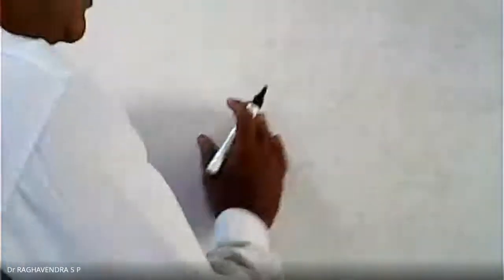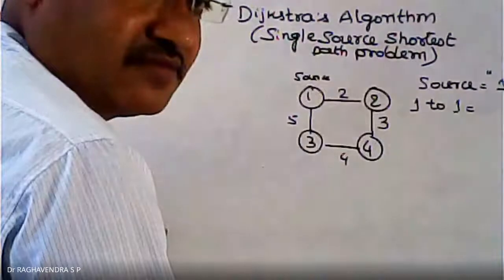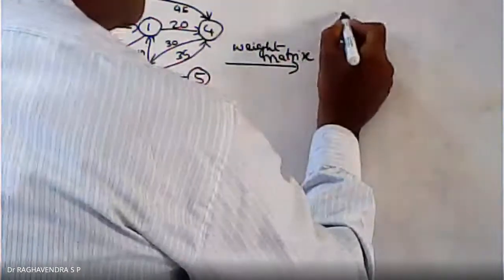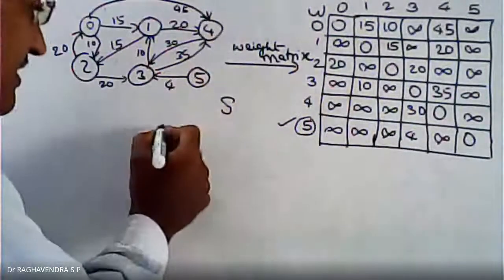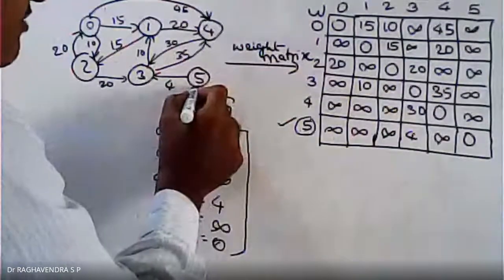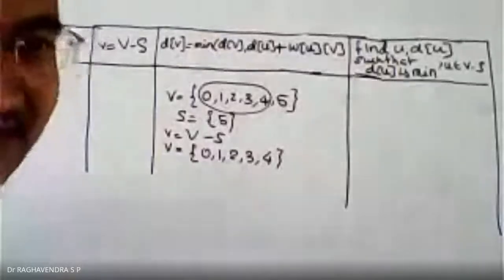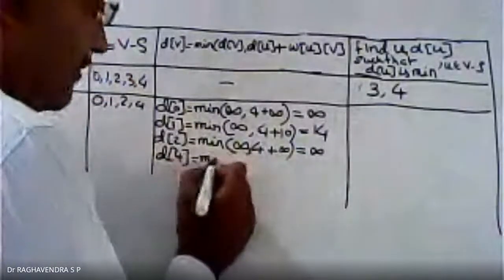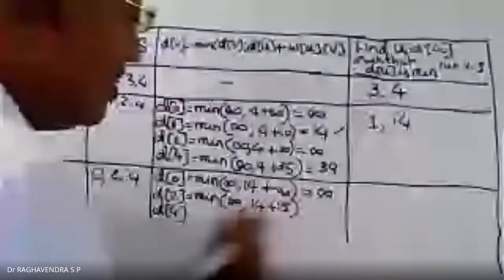Class27: Dijkstra's Algorithm